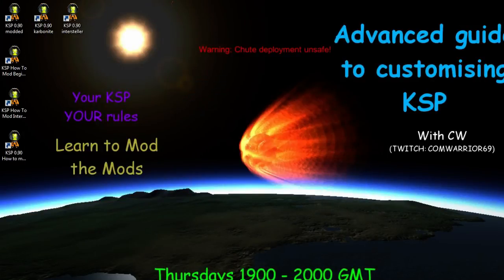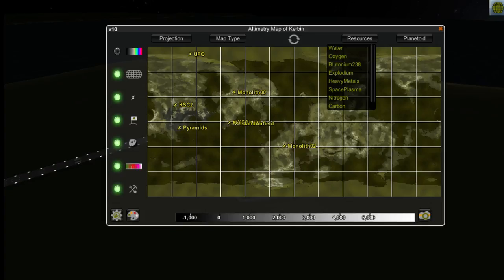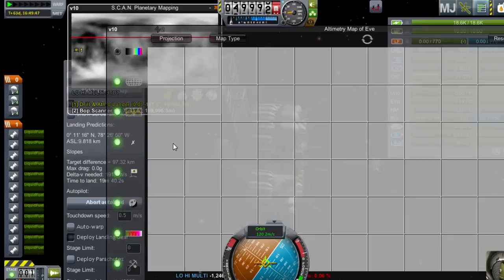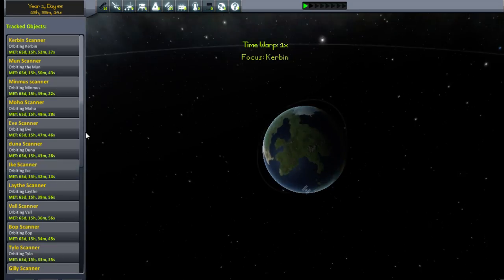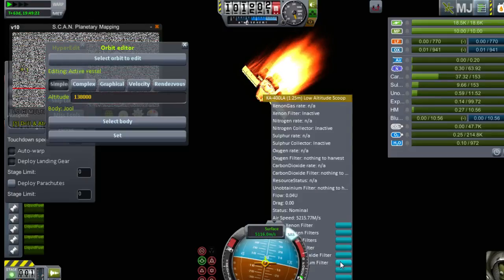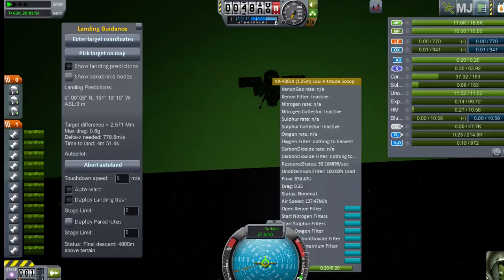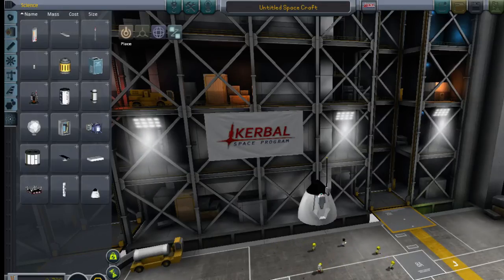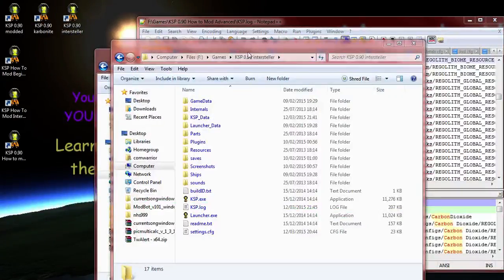Advanced guide to customising KSP with CW - 1 / 4